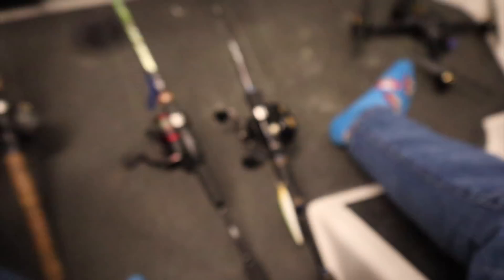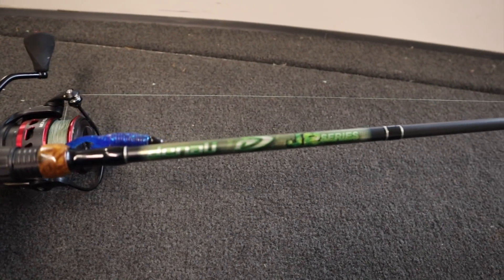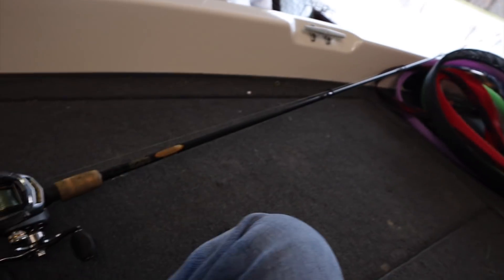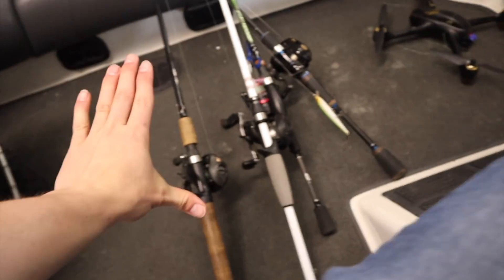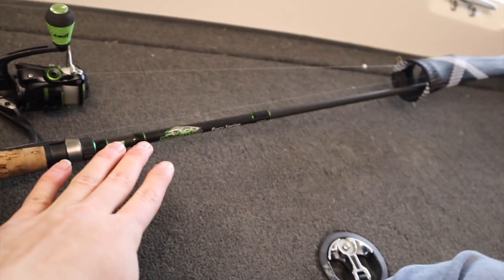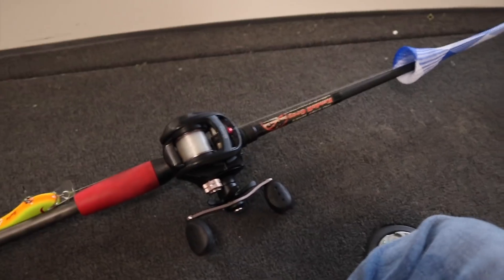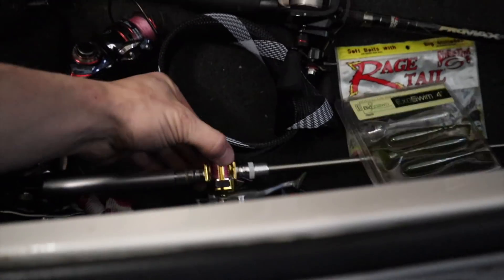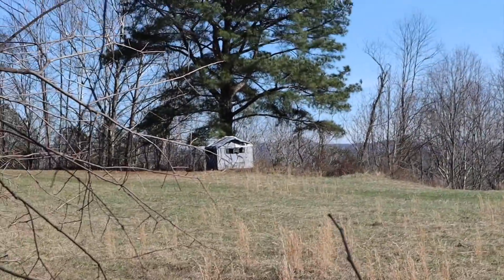Kendall Gray's Rod & Reel Arsenal 2019!